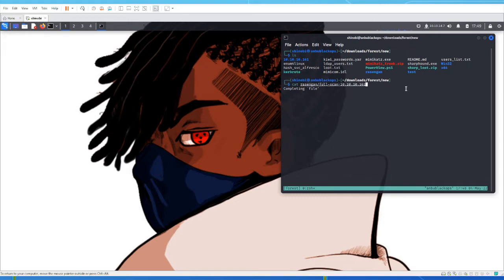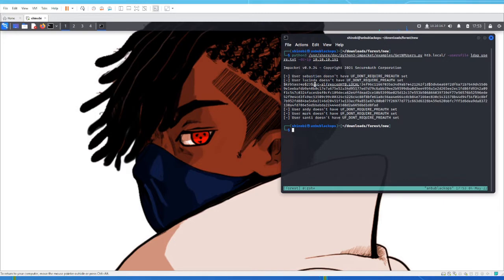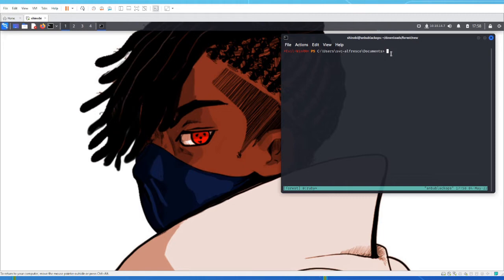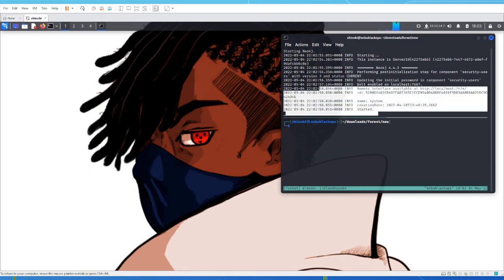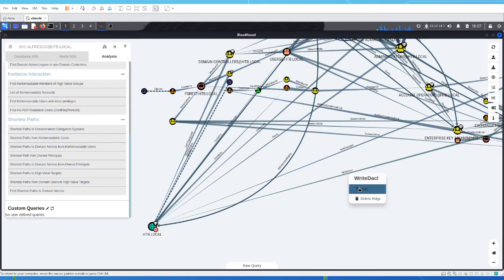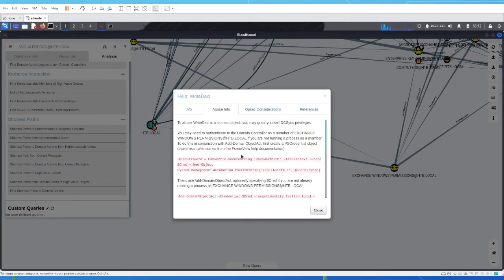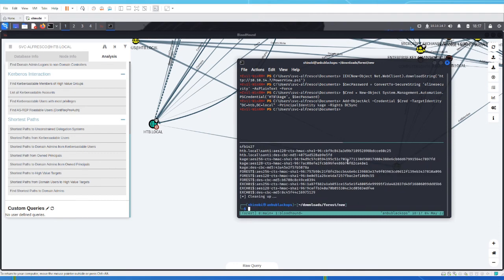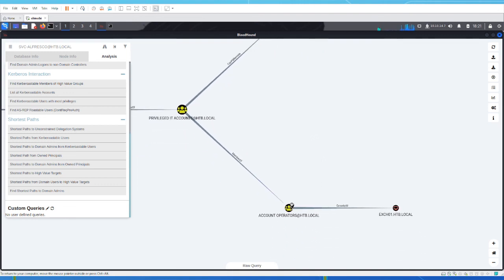Hack The Box: Forest w/o Metasploit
**Without Metasploit**

Hack The Box is an online platform allowing you to test your penetration testing skills. This is a video on one of their retired boxes named Forest.

01:50 - nmap scans
03:10 - enum4linux
05:28 - GetNPUsers.py
07:45 - John
09:00 - EvilWinRM
11:46 - Sharphound
16:00 - Bloodhound
23:35 - Priv Escalation
30:34 - DCsync
31:33 - PTH
33:20 - AAR